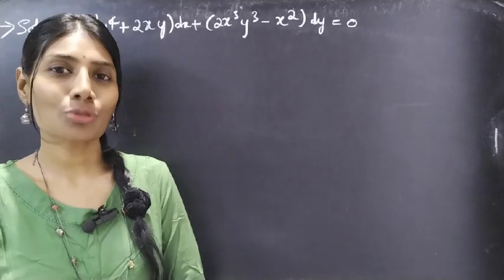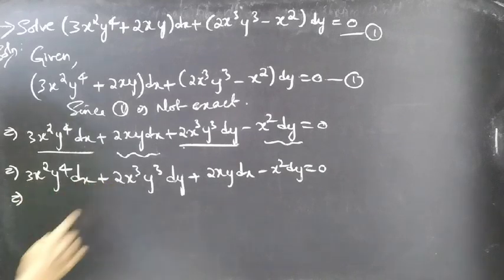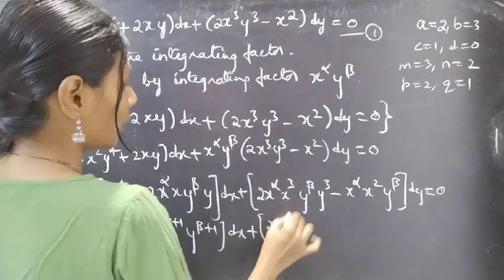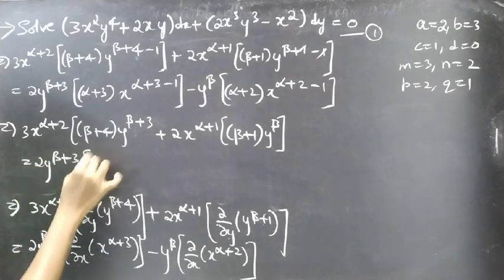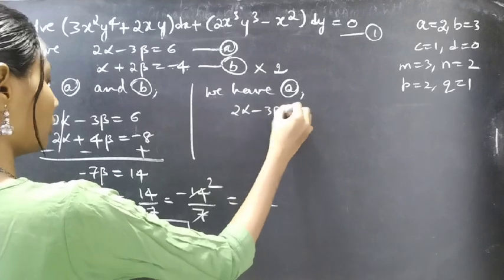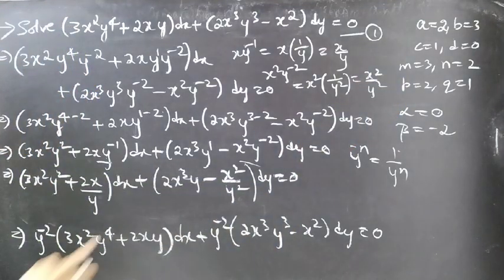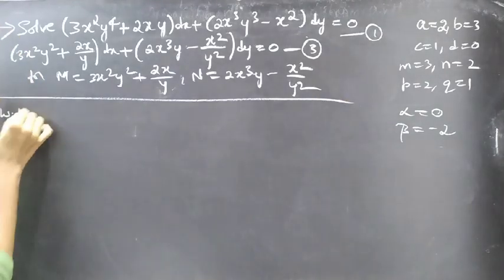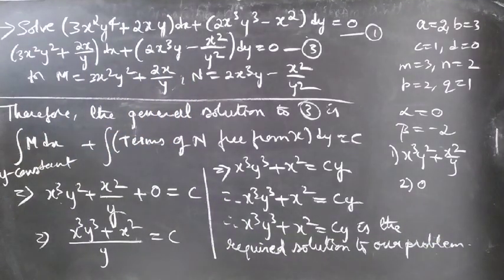(3x^2y^4+2xy)dx+(2x^3y^3-x^2)dy=0 integratingfactor L1k,120